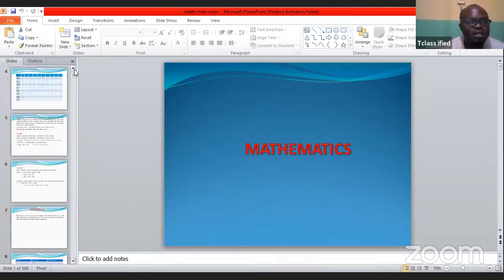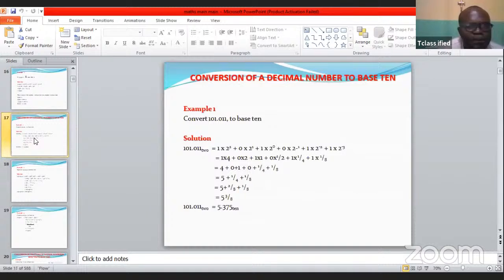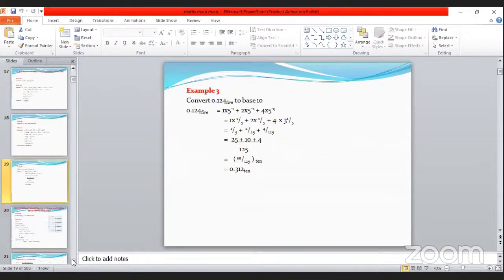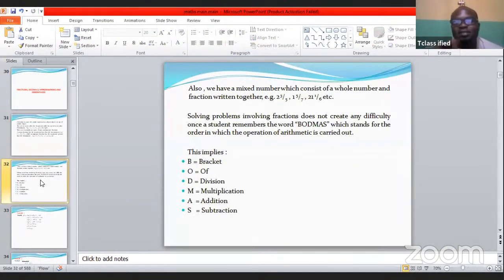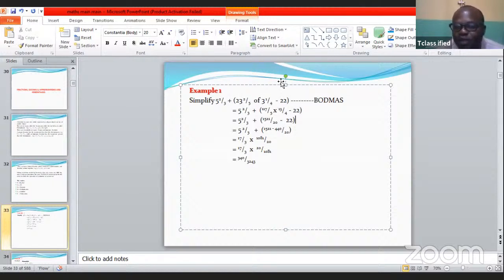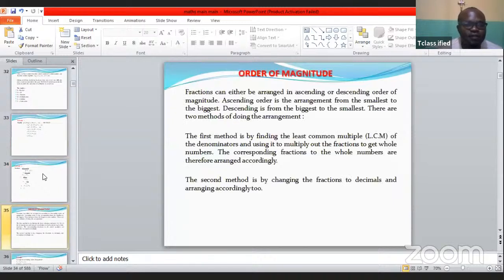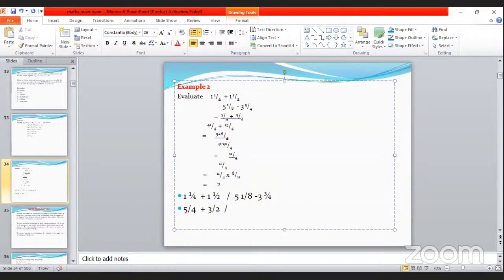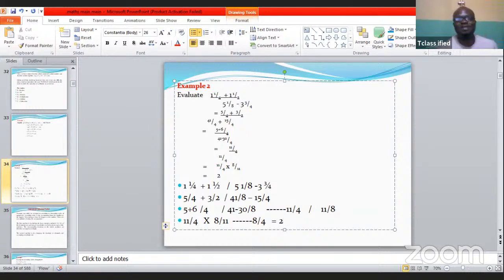JAMB, WAEC CLASSES, Mathematics, base numbers, fractions, BODMAS